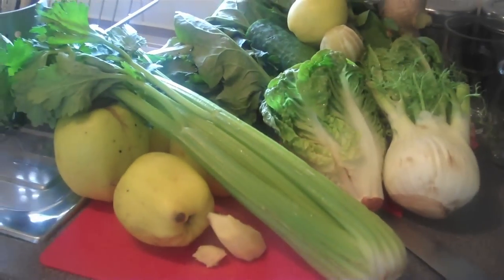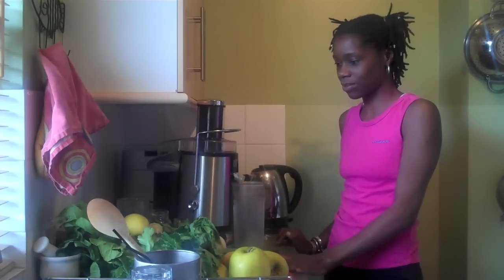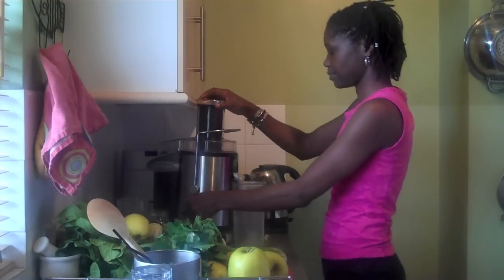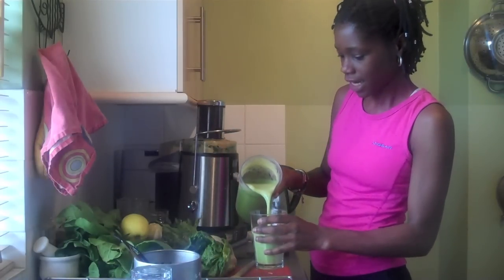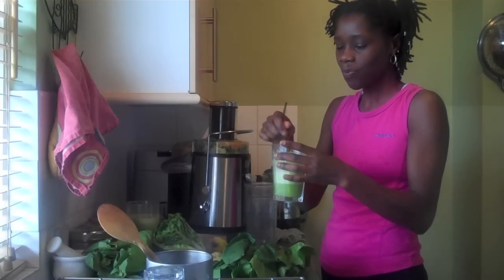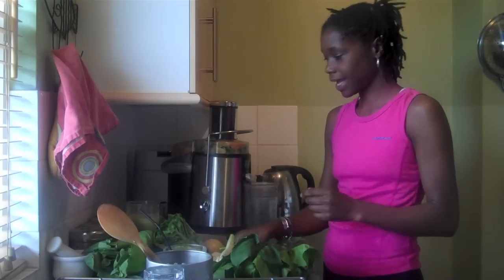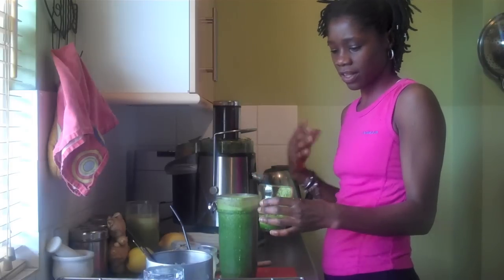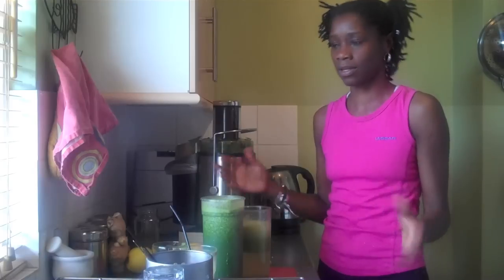Super Greens! Raw Juice Recipes (HD)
Day three, the final day of April juice fast. As I post this video it is the morning after. I have had a lemon water and I'm 'chewing' on some apple and celery juice right now. I don't feel in a hurry to break my fast. I'm out to dinner at a posh restaurant this evening so will be breaking my fast in style. :))

In this video, I make two raw juices, packed with vitamins, minerals and all round goodness! I talk a little bit about the experience of fasting and share my musings/ insights.

Love, life.. live the fruits!